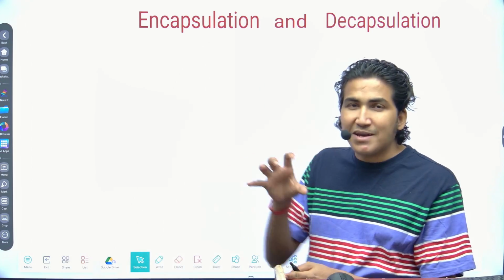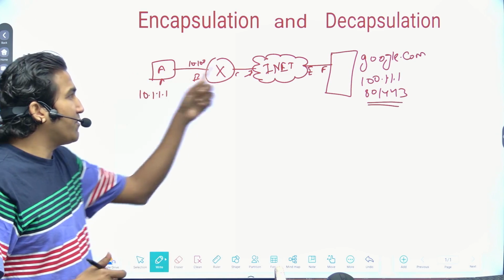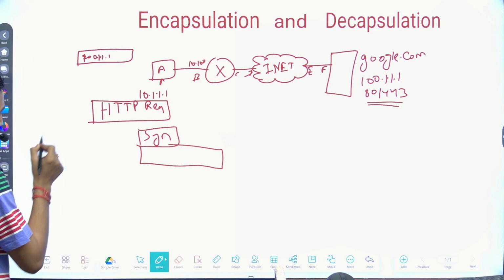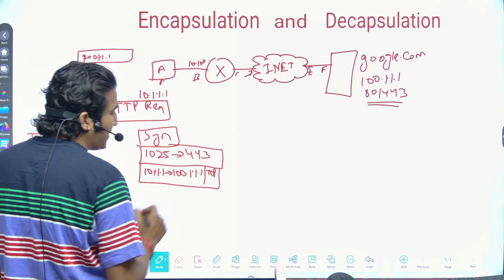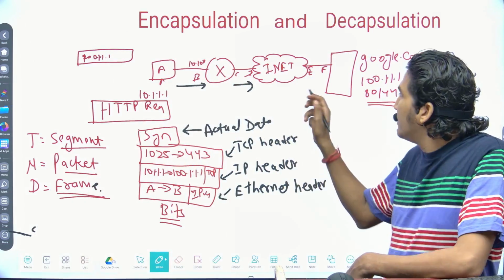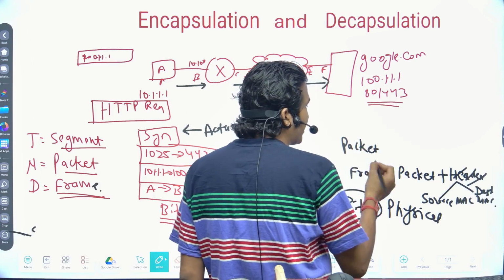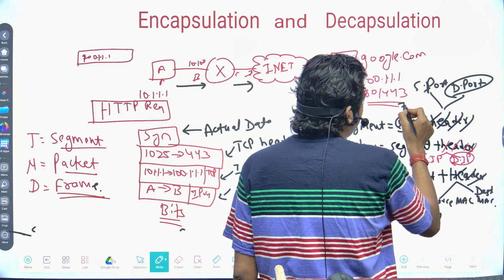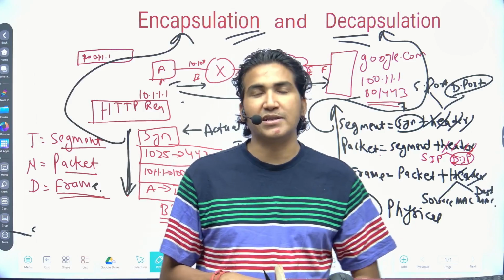Encapsulation and Decapsulation with Real-World Example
Troubleshooting DHCP Related Issues in the Network | Verified and Fixed the Issue